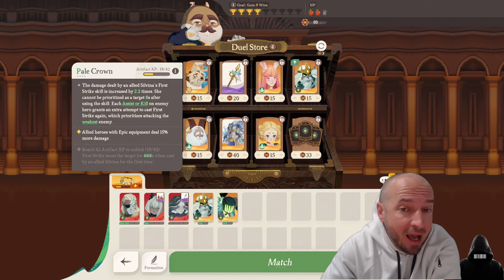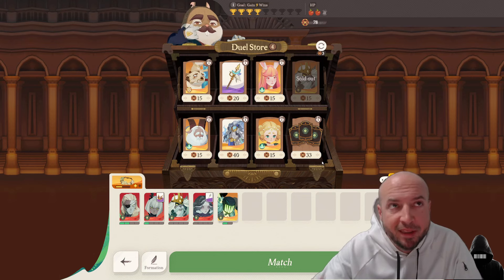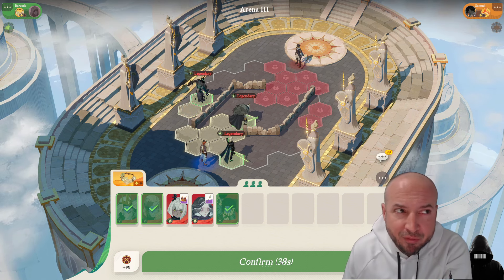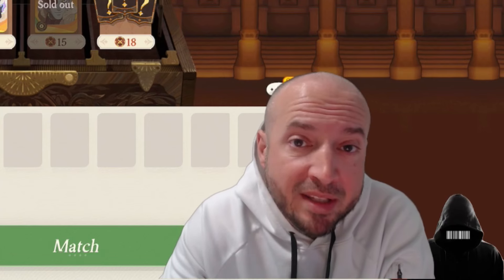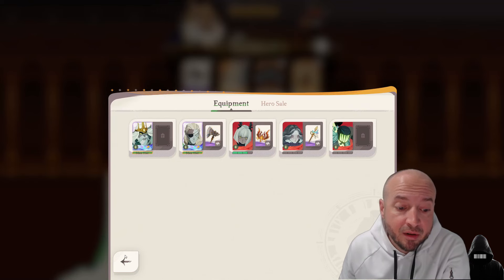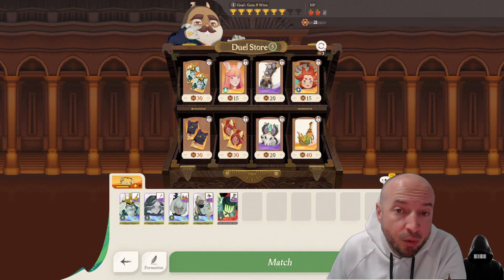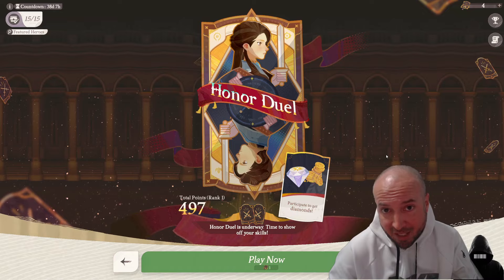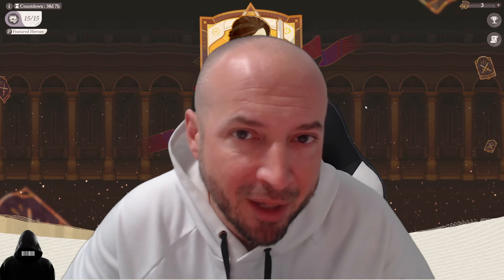RANK #1 HONOR DUEL! BEST ARTIFACT/HERO COMBO IN AFK JOURNEY!